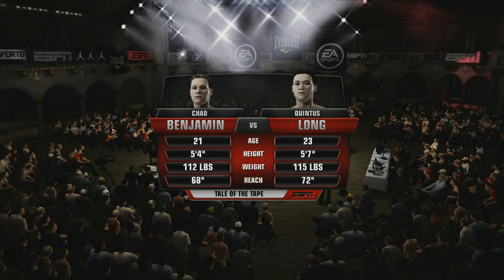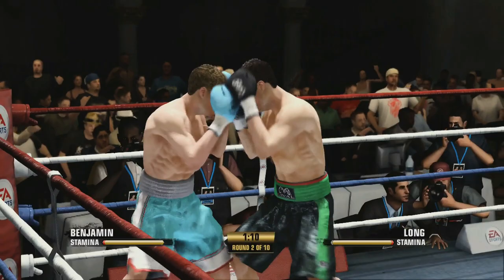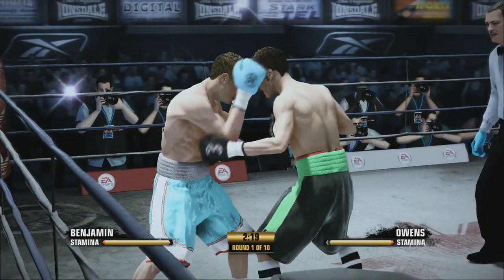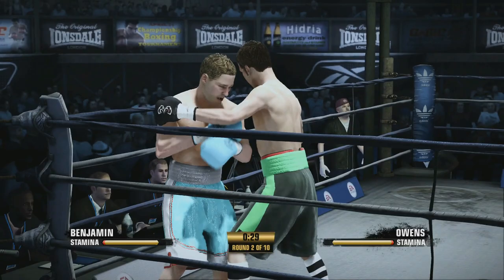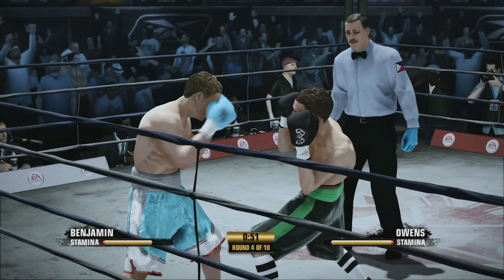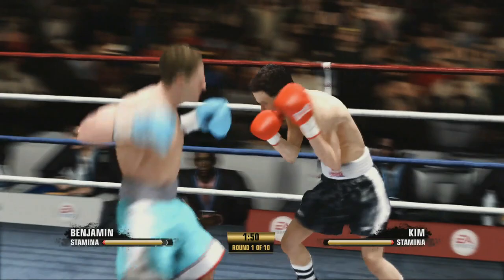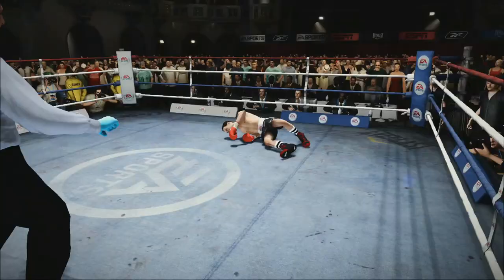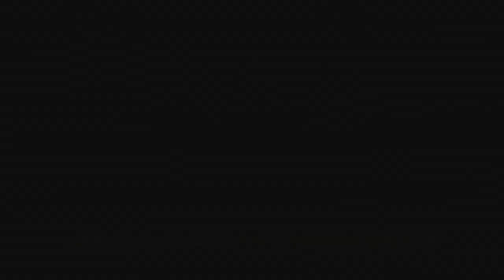Fight Night Champion Legacy Mode Walkthrough Part 5 - BIG TEST!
Hey guys! Welcome to Fight Night Champion! this game came out all the way in 2011 and is the last boxing game to be made by EA! I thought this series could be an awesome one running alongside the UFC 3 Career Modes!